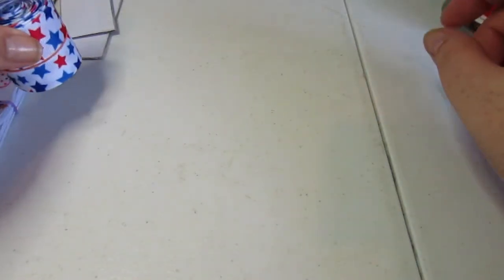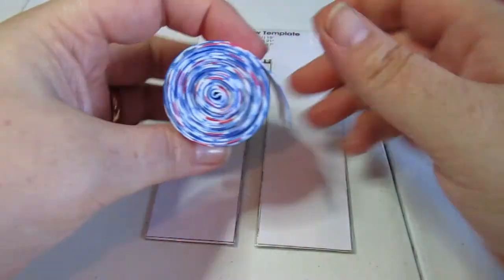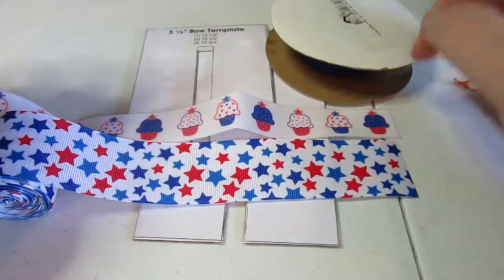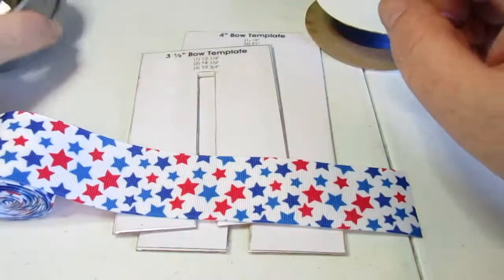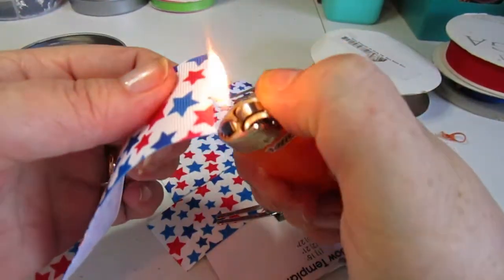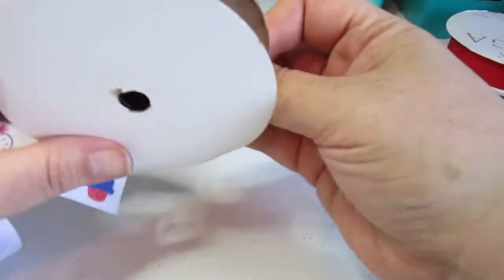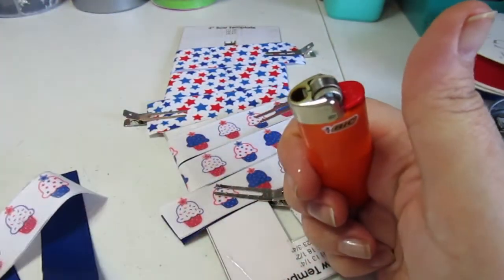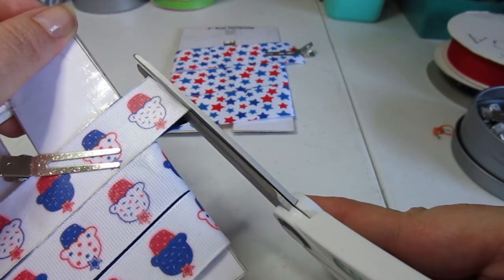Patriotic bow-a-long tutorial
This video is a bow-a-long with a patriotic theme. While I cannot link where to purchase the cupcake print ribbon I can link the larger, star print ribbon and the bottlecap images below.

Similar mini resin bows

This video is not sponsored in any way, specific products used in the tutorial are mentioned for reference only.